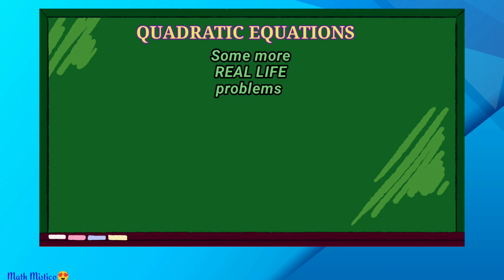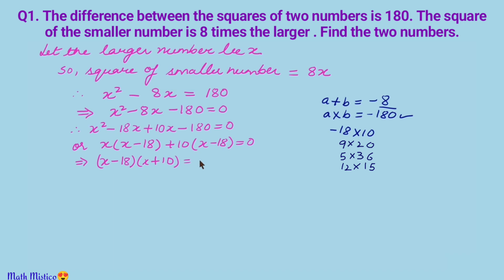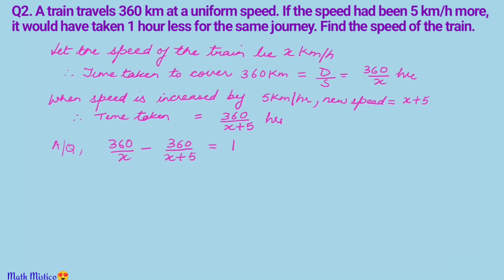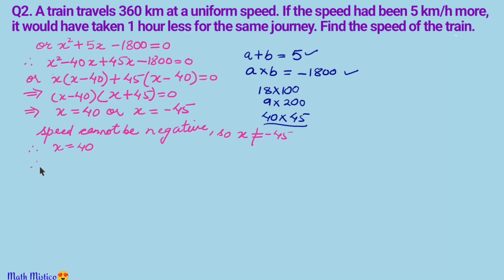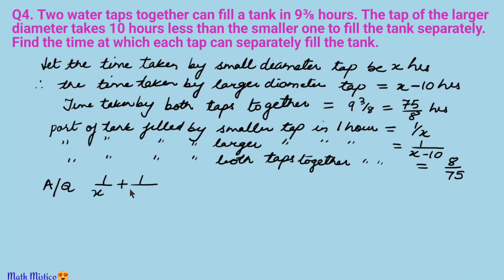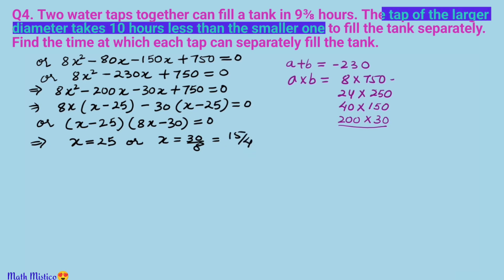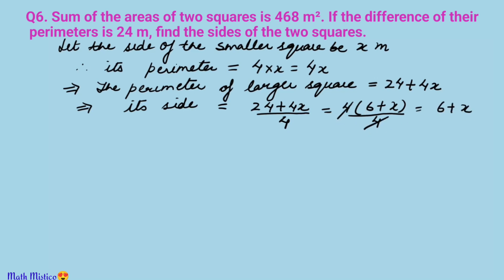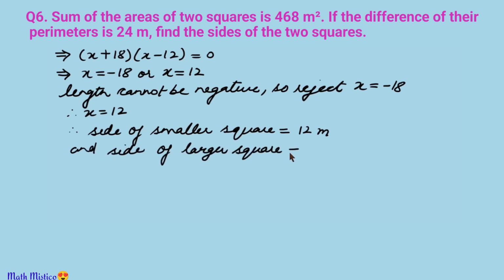Quadratic Word Problems Part 2 | Math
Learn the secrets of solving quadratic equations word problems with ease. This comprehensive video lesson will take you through the process step by step, explaining the key concepts and techniques used to convert the word problems into a quadratic equation and hence finding the solution to even the most complex real life situatios easily. Whether you're a student, math enthusiast, or professional, this video is a must-watch for anyone looking to improve their application skills
By the end of this session, you will definitely fall in love with word problems. let's get set go.

Chapters:
00:00  quadratic equations word prblems
01:34 check whether quadratic equation
05:10 word problem as quadratic equations
द्विघात समीकरणों का उपयोग कहाँ किया जाता है ? गणित